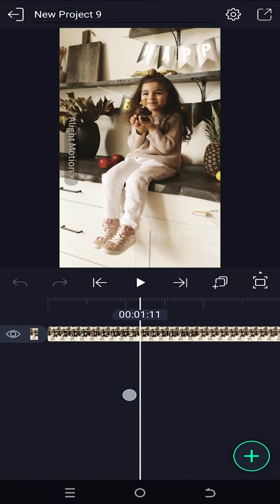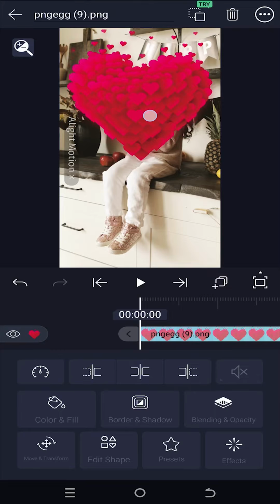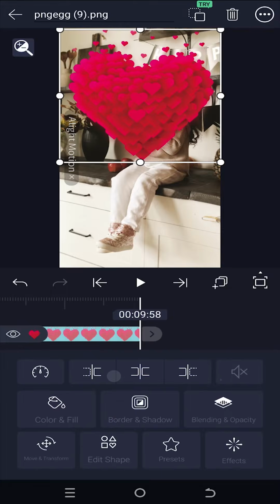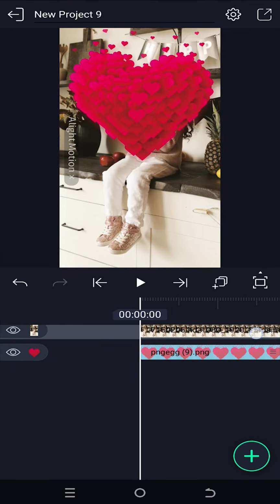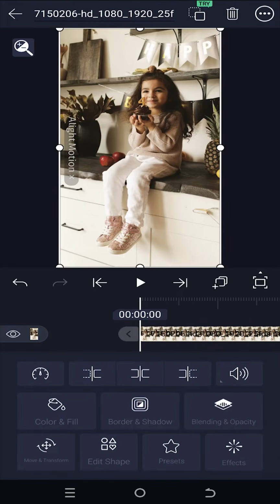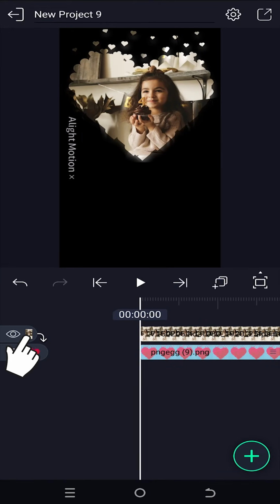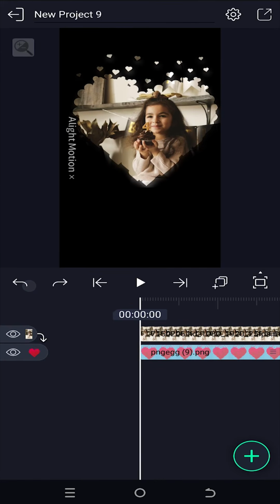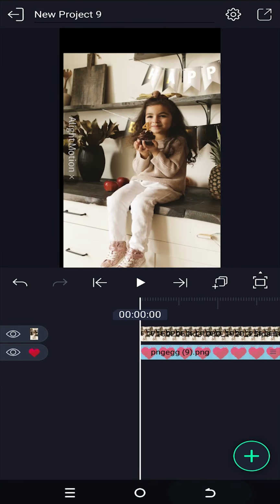Clipping Mask in Alight Motion | Quick Tutorial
In this tutorial, I will show you how to use clipping mask in Alight Motion. This is a beginner friendly tutorial on video editing in Alight Motion.